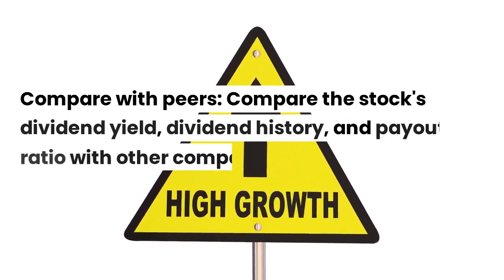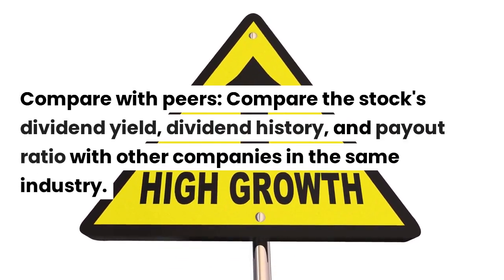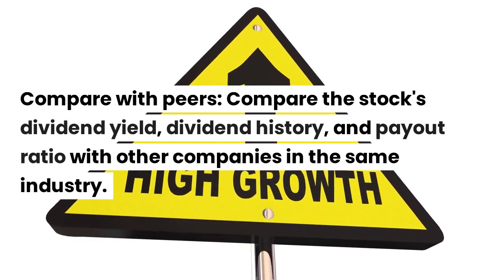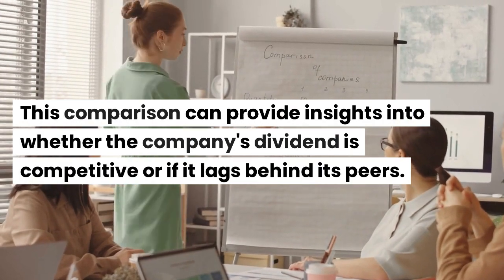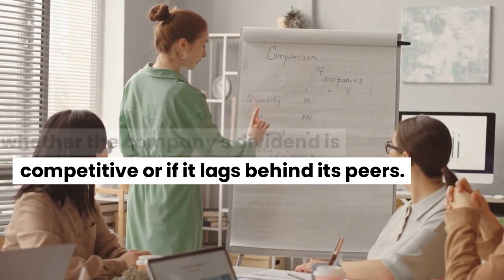Stocks market for beginners,Research the company's future prospects: how to analyze stocks dividend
Welcome to our comprehensive guide on analyzing stocks dividends! In this in-depth exploration, we will equip you with the knowledge and tools to effectively evaluate dividend-paying stocks. Dividends play a crucial role in investment strategies, providing a steady stream of income and potential for long-term wealth creation. Whether you're a seasoned investor or just starting out, understanding how to analyze stocks dividends is essential for making informed investment decisions. So, let's delve into the intricacies of dividend analysis and uncover the strategies to maximize your returns.